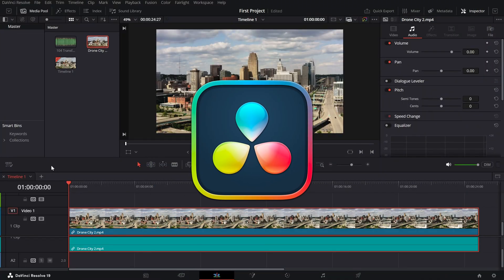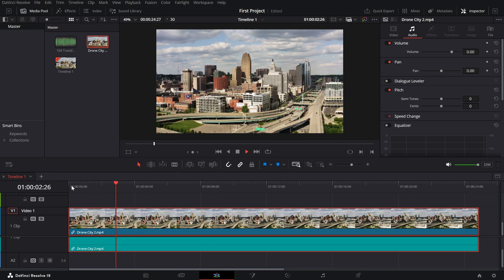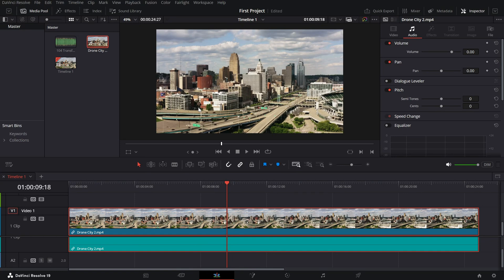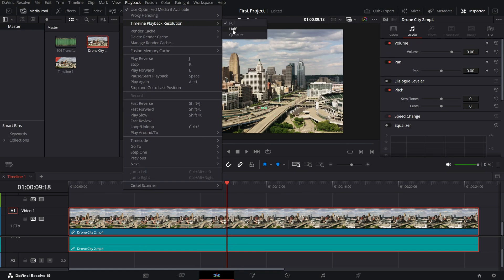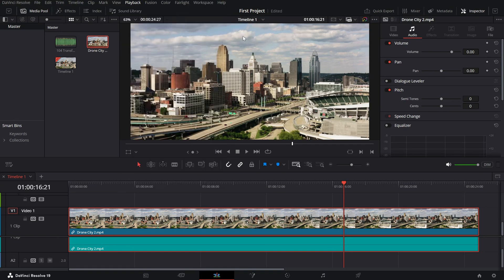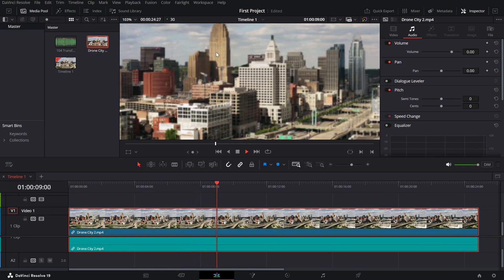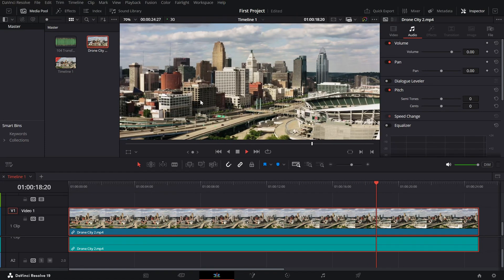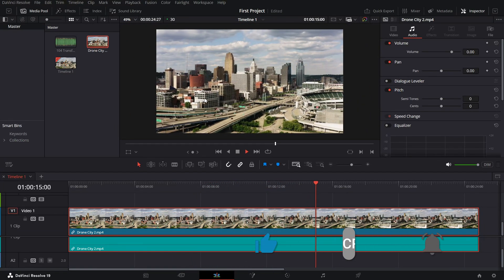How to Adjust Timeline Playback Resolution for Smooth Editing - Lesson 106 DaVinci Resolve Tutorial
Struggling with laggy playback in DaVinci Resolve? Learn how to adjust your Timeline Playback Resolution for smoother performance during editing! This tutorial covers:

Changing the playback resolution to Half or Quarter Resolution for smoother editing.
How these adjustments won’t affect your final export quality.
Quick steps to switch back to full resolution when needed.
Improve your workflow and enjoy a lag-free editing experience!